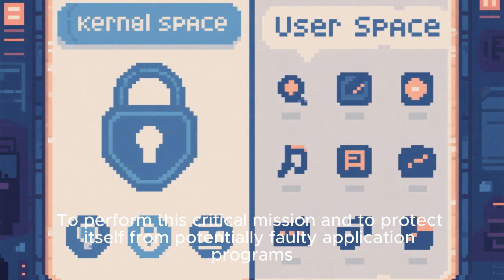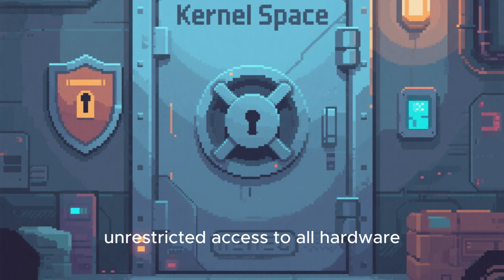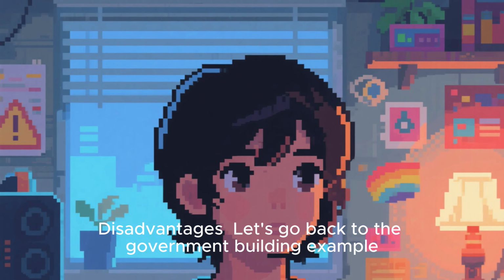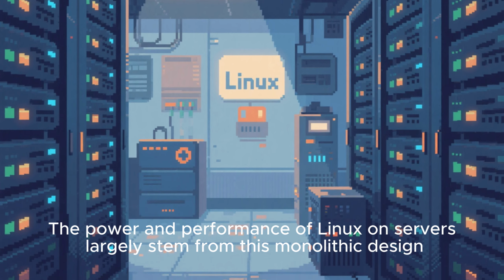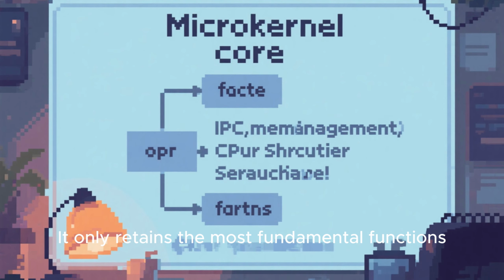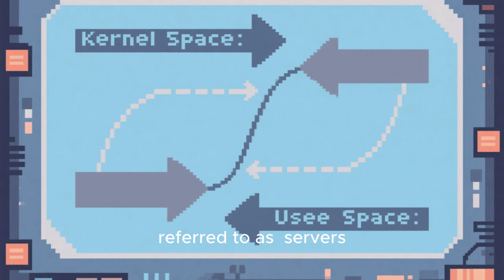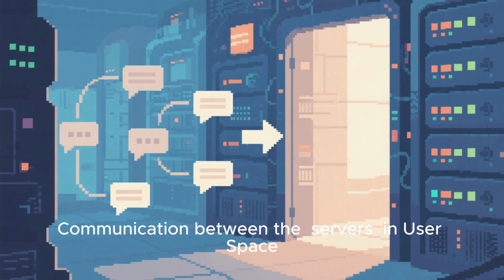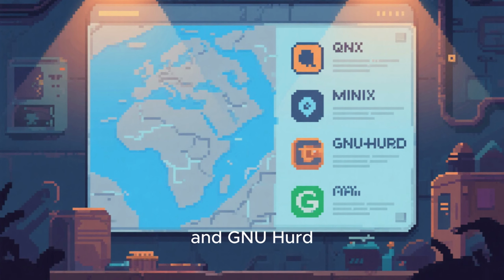TẬP 4: BÊN TRONG BỘ NÃO CỦA HỆ ĐIỀU HÀNH - KIẾN TRÚC NHÂN LÕI MÁY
Kernel – Nhân hệ điều hành
1. Định nghĩa

Kernel là thành phần cốt lõi của hệ điều hành, nạp đầu tiên khi khởi động và tồn tại đến khi tắt máy. Nó quản lý CPU, bộ nhớ, thiết bị ngoại vi và điều phối giao tiếp giữa phần mềm với phần cứng.

2. Không gian hoạt động

User Space: nơi ứng dụng chạy (trình duyệt, game, phần mềm văn phòng). Quyền hạn hạn chế.

Kernel Space: khu vực đặc quyền, chỉ Kernel và thành phần cốt lõi hoạt động, có toàn quyền phần cứng.

System Call: cơ chế để ứng dụng từ User Space yêu cầu dịch vụ từ Kernel.

3. Kiến trúc Kernel
a. Monolithic Kernel

Toàn bộ dịch vụ (quản lý tiến trình, bộ nhớ, hệ thống file, driver, mạng) nằm trong Kernel Space.

Ưu điểm: tốc độ cao, giao tiếp trực tiếp.

Nhược điểm: lỗi nhỏ có thể làm sập toàn bộ hệ thống, khó bảo trì.

Ví dụ: Linux, Unix.

b. Microkernel

Kernel chỉ giữ các chức năng tối thiểu: lập lịch CPU, quản lý bộ nhớ cơ bản, IPC.

Các thành phần khác chạy ở User Space như các “server”.

Ưu điểm: ổn định, an toàn, dễ thay thế module.

Nhược điểm: hiệu năng thấp hơn do phụ thuộc IPC.

Ví dụ: QNX, MINIX, GNU Hurd.

c. Hybrid Kernel

Giữ cấu trúc Microkernel nhưng đưa một số thành phần hiệu năng cao vào Kernel Space.

Ví dụ: Windows NT, macOS (XNU).

4. So sánh

Monolithic: nhanh như xe đua F1, dễ hỏng toàn bộ.

Microkernel: an toàn như xe container, chậm hơn.

Hybrid: kết hợp tốc độ và an toàn.

5. Kết luận

Kernel là bộ não của hệ điều hành, quyết định hiệu năng, tính ổn định và đặc tính hệ thống. Sự khác biệt giữa Monolithic, Microkernel và Hybrid phản ánh những đánh đổi trong thiết kế: tốc độ so với sự ổn định và linh hoạt.